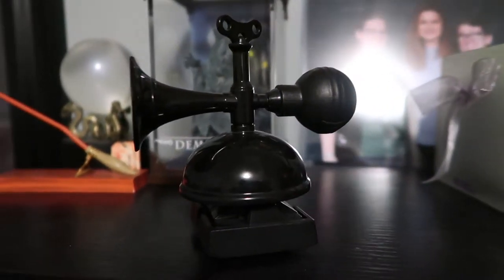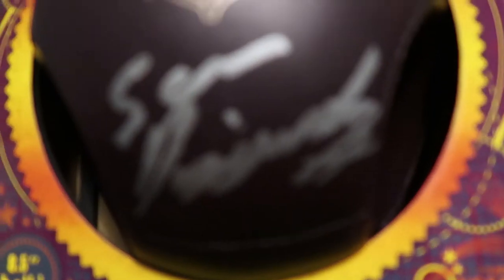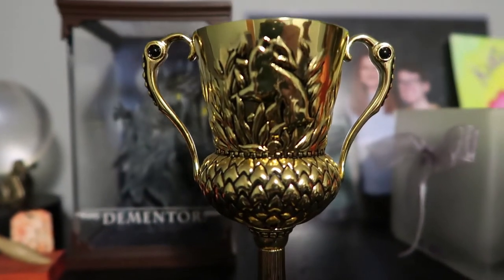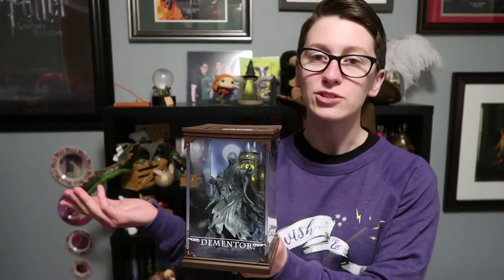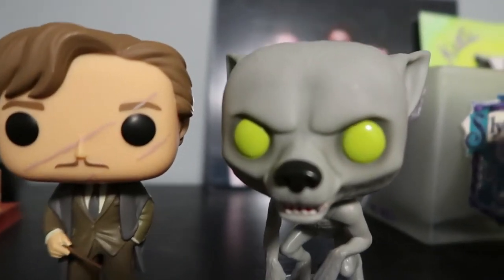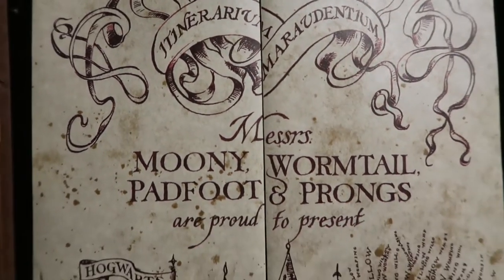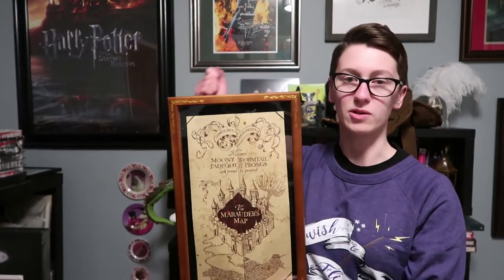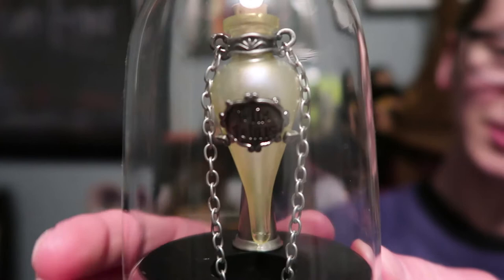Katie's Top 7 (DING!) Pieces of Harry Potter Memorabilia!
Katie shows you her TOP 7 pieces of Harry Potter Memorabilia. Do you have any favorite pieces? Look for the rest of the girls top 7 pieces coming up next!

1675 E. Main Street
Ste 177
Kent, Ohio 44240

Welcome to Swish and Flick's YouTube channel! We post weekly podcasts and vlogs for you that are all about JK Rowling's Wizarding World.